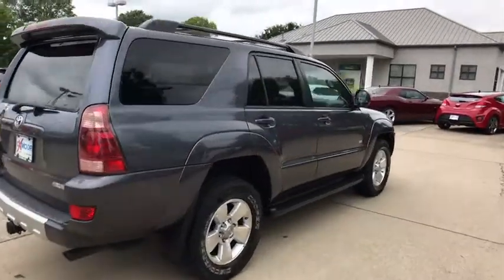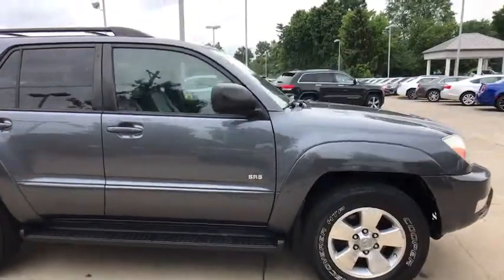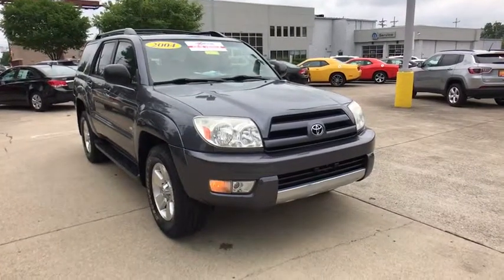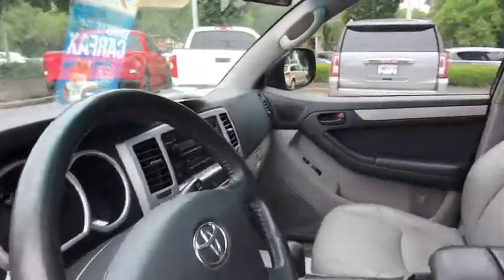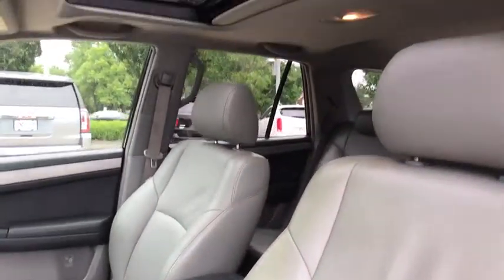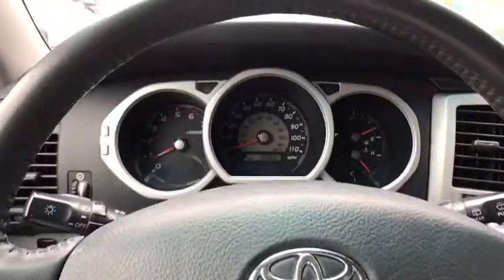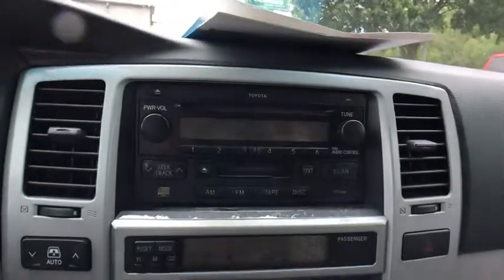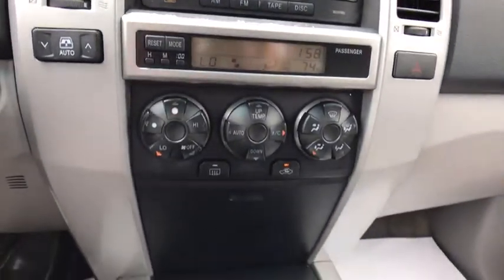2004 Toyota 4Runner at Oxmoor CDJR | Louisville & Lexington, KY C9729B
Galactic Gray Mica U 2004 Toyota 4Runner available at Oxmoor CDJR in Louisville, Kentucky. Servicing the Lexington, Elizabethtown, KY New Albany, IN Jeffersonville, IN area.

Oxmoor CDJR
4520 Shelbyville Rd

Toyota 4Runner 4.0L V6 SMPI DOHC Clean CARFAX. LEATHER SEATS, SUNROOF / MOONROOF, 4Runner SR5, 4D Sport Utility, 4.0L V6 SMPI DOHC, 4-Speed Automatic with Overdrive, RWD, Galactic Gray Mica, Stone w/Leather Power Heated Bucket Seats, 17 x 7.5 JJ 5-Spoke Aluminum Wheels, Automatic temperature control, Deluxe 3-in-1 Radio w/6 Speakers, Dual front impact airbags, Electronic Stability Control, Front anti-roll bar, Front fog lights, Illuminated entry, Power Tilt & Slide Sunroof, Rear anti-roll bar, Rear window wiper, Remote keyless entry, Speed control, Split folding rear seat, Steering Wheel Audio Switch, Tilt steering wheel.brbrPlease CALL FOR AVAILABILITY as our inventory changes frequently . Serving Louisville Kentucky from our 4520 Shelbyville Road location as well as all surrounding areas including Lexington, Shelbyville, Elizabethtown, Clarksville Indiana and Jeffersonville Indiana.